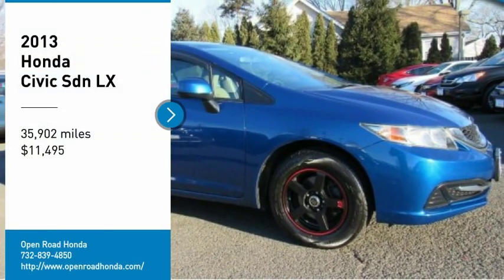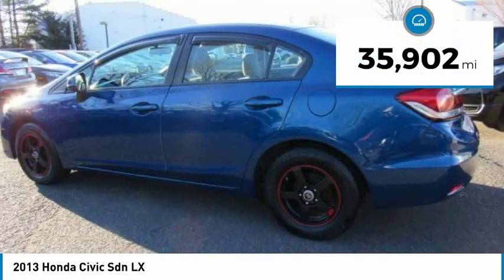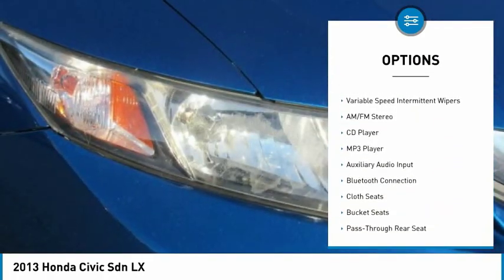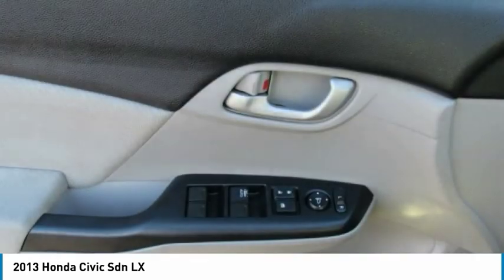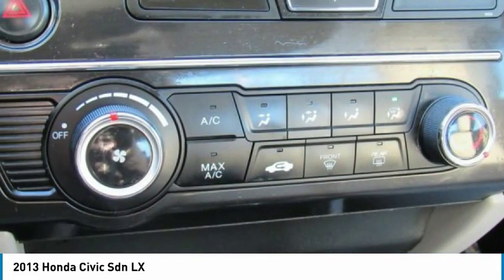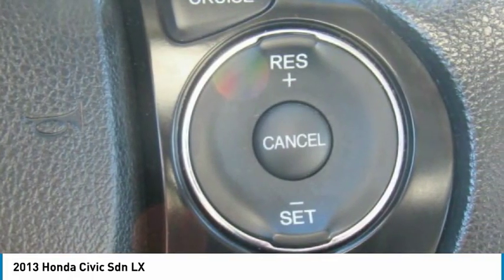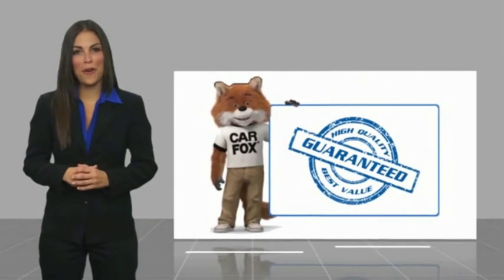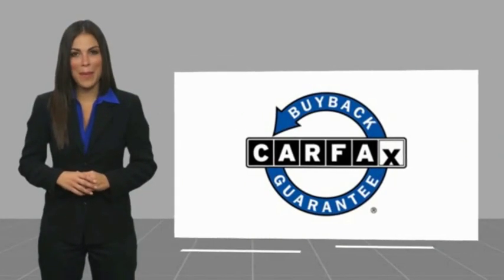2013 Honda Civic Sdn Edison NJ 10317P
2013 Honda Civic Sdn LX

LX trim. Excellent Condition, LOW MILES - 35,896! FUEL EFFICIENT 39 MPG Hwy/28 MPG City! Bluetooth, CD Player, Back-Up Camera, iPod/MP3 Input, Non-Smoker vehicle, Balance of Factory Warranty if applicable. READ MORE!KEY FEATURES INCLUDEBack-Up Camera, iPod/MP3 Input, Bluetooth, CD Player MP3 Player, Keyless Entry, Remote Trunk Release, Child Safety Locks, Steering Wheel Controls. Honda LX with Dyno Blue Pearl exterior and Gray interior features a 4 Cylinder Engine with 140 HP at 6500 RPM*. Non-Smoker vehicle, Balance of Factory Warranty if applicable.VEHICLE REVIEWSJust one year after the model's poorly received redesign, the 2013 Honda Civic benefits from a significant refresh that should help restore its luster in the competitive compact-car category. -Edmunds.com. Great Gas Mileage: 39 MPG Hwy.OUR OFFERINGSWelcome to Open Road Honda your online source for quality pre-owned automobiles. Our finance sources can accommodate any buyer with problem credit quick approvals and comfortable terms make it easy to drive away in the car of your choice. Open Road Honda is a family owned and operated business that has been in business for years. Our customers are our extended family and we strive to give them the service and attention that they deserve.Horsepower calculations based on trim engine configuration. Fuel economy calculations based on original manufacturer data for trim engine configuration. Please confirm the accuracy of the included equipment by calling us prior to purchase.